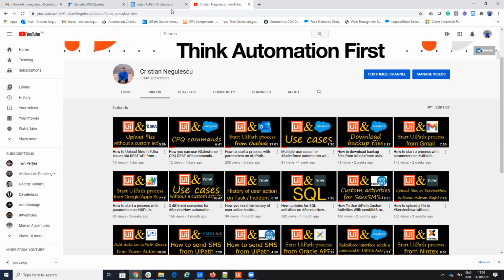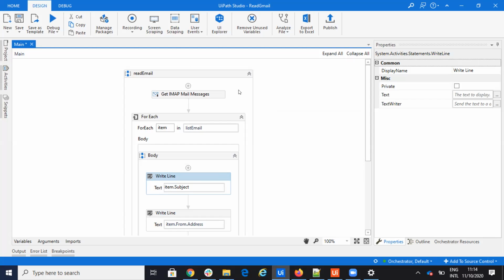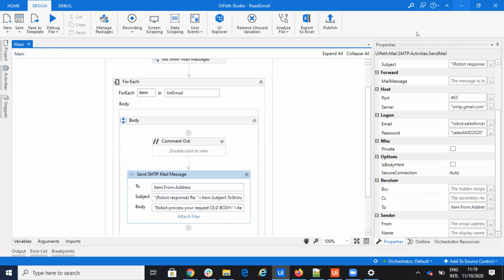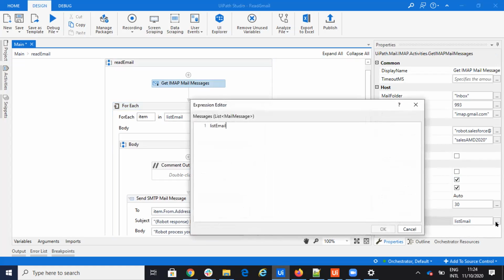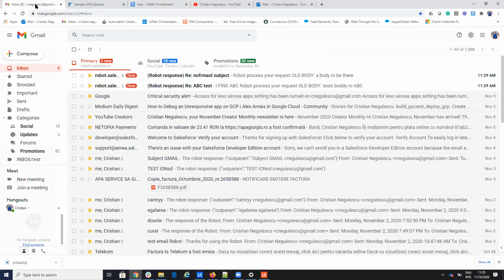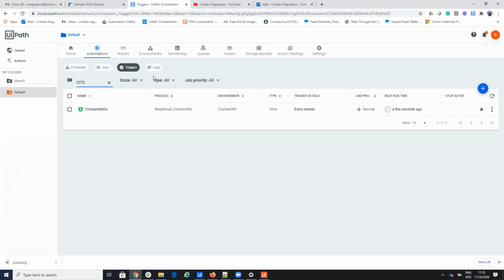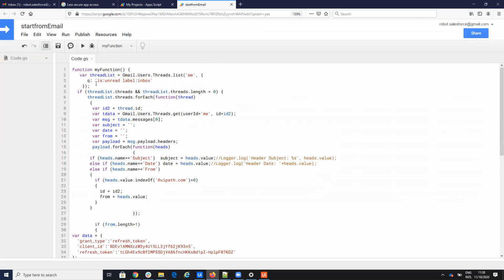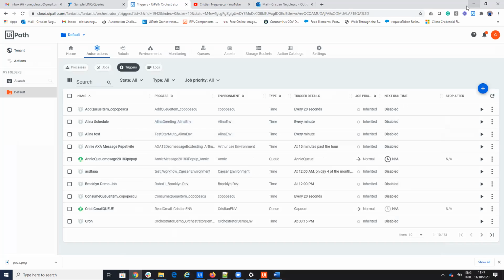Gmail UiPath Setup: Your Ultimate Guide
Gmail trigger UiPath process | Configuration | Filters | IMAP | SMPT | UiPath Email Automation

In this comprehensive guide, we will walk you through the process of setting up Gmail with UiPath for seamless email automation. Whether you're looking to get IMAP mail messages or send SMTP mail messages, this tutorial covers it all. Learn how to automate your email processes efficiently using UiPath's powerful capabilities.

We will explore how to utilize Google Script API for Gmail and automate tasks like email attachment handling, ensuring you can manage your workflows effectively. You'll discover how to trigger processes using UiPath Orchestrator, including email triggers and queue triggers, to streamline your automation tasks.

With step-by-step instructions, this video is perfect for beginners and seasoned users alike, providing you with the knowledge to enhance your email automation using UiPath. Don't miss out on this ultimate guide to Gmail UiPath setup, and unlock the full potential of your automation projects today!

0:00 Intro
1:00 Gmail configuration inside settings
2:50 Read Emails and Send Emails
10:30 Filters for emails
17:40 Trigger for Orchestrator
23:30 Google script add data on Orchestrator Queue and start UiPath process